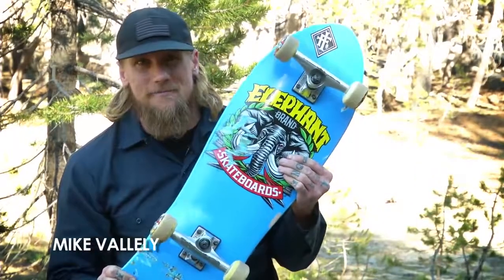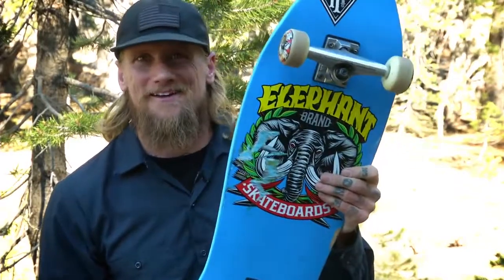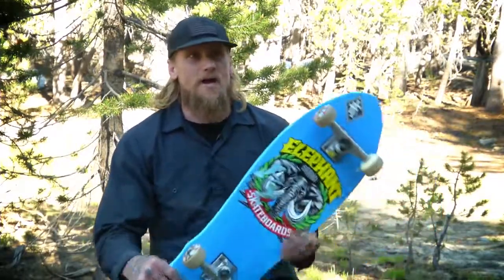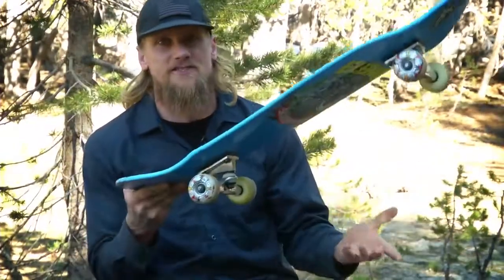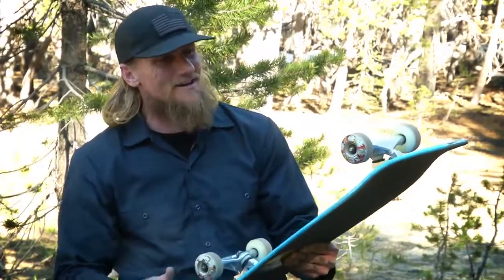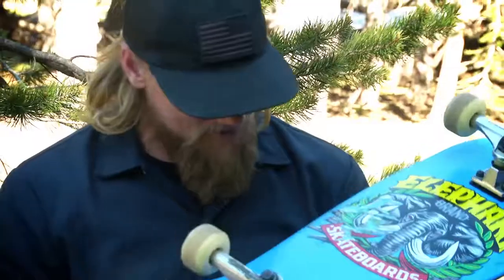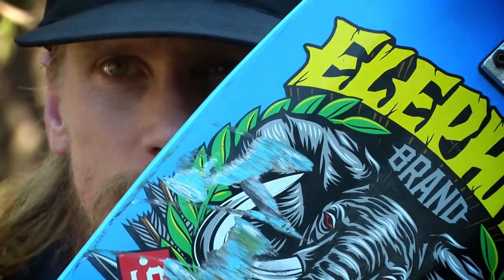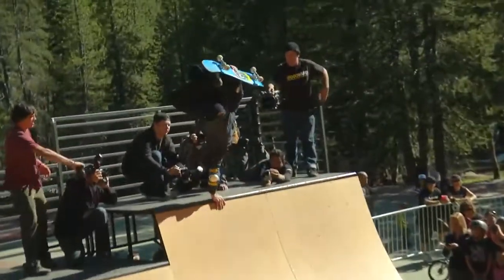Mike Vallely's Elephant Skateboards Setup, Alli Sports